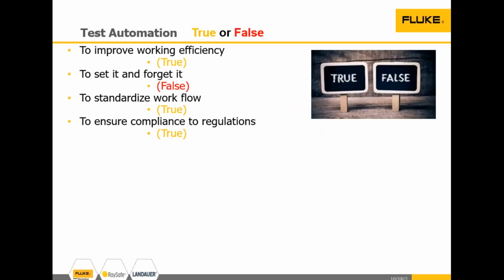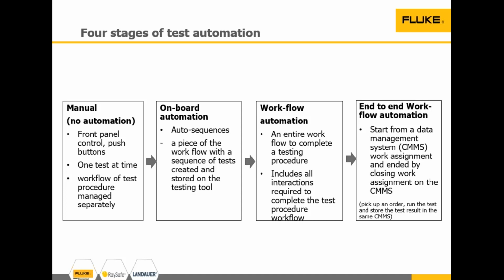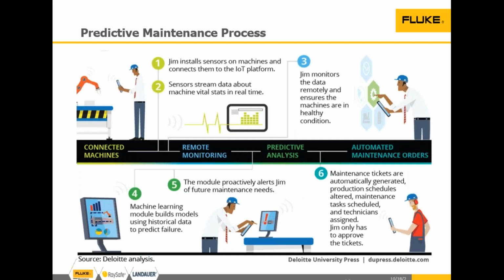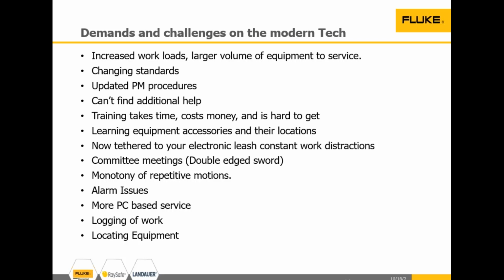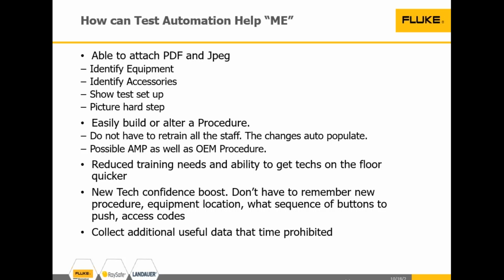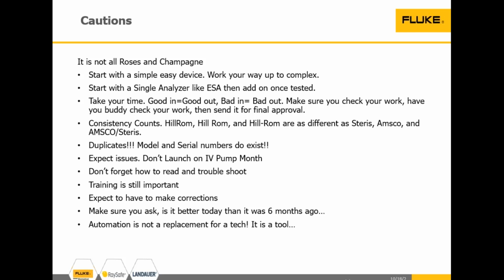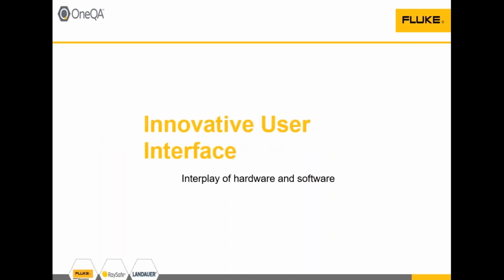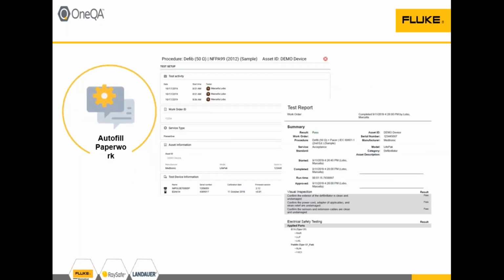Increasing the Role of Automation in Quality Assurance Workflow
MD Expo Baltimore 2019